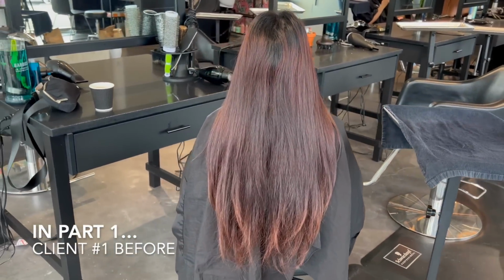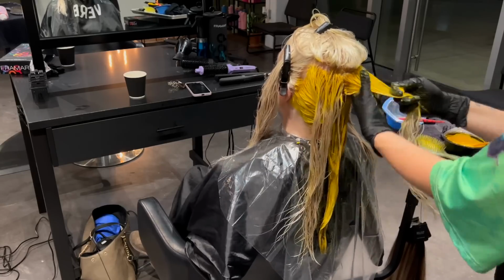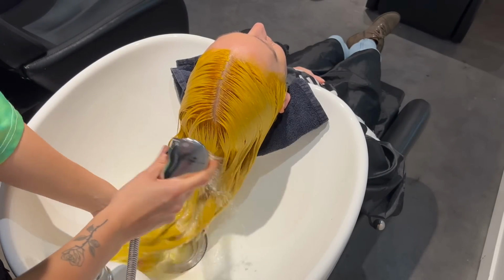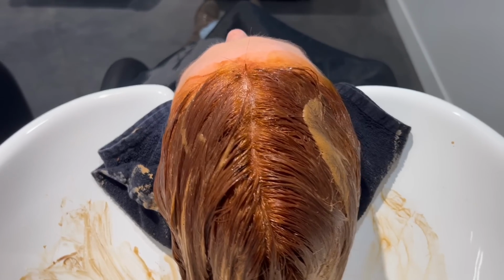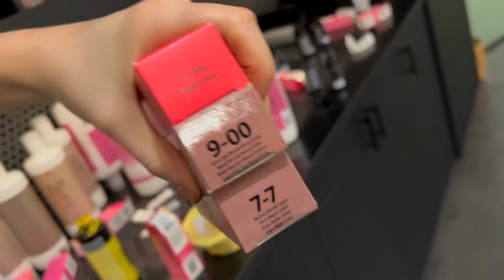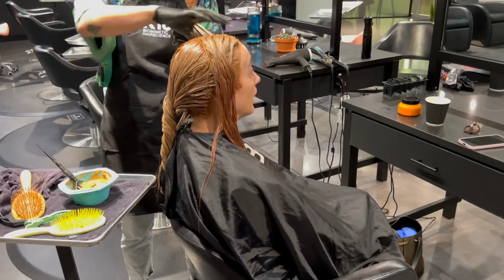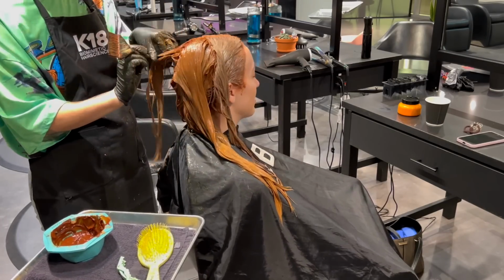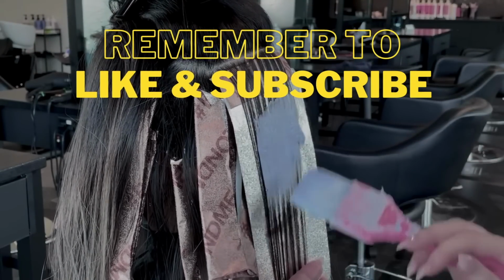2 Girls 1 Stylist: Colour Correction Edition Pt.2 - Dying Down Platinum Blonde Hair Transformation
Hey Friends! I hope this video has been highly anticipated by most of you, as it has been by me!!! This was a challenging but fun corrective service and Im so happy to be able to show you something different from my usual transformations.

I hope you enjoy part 2!